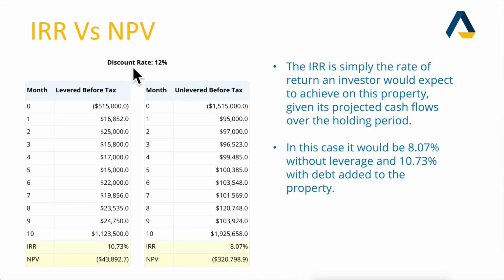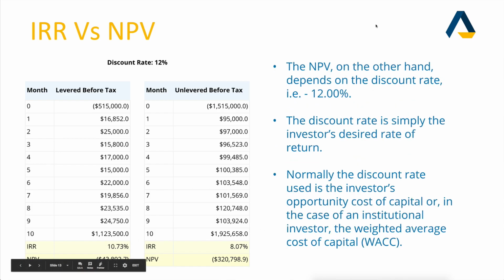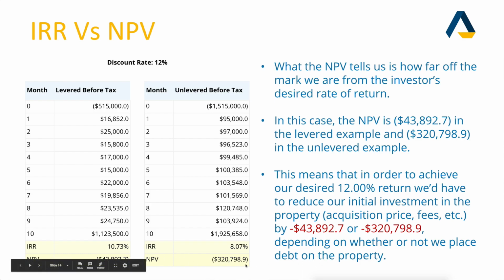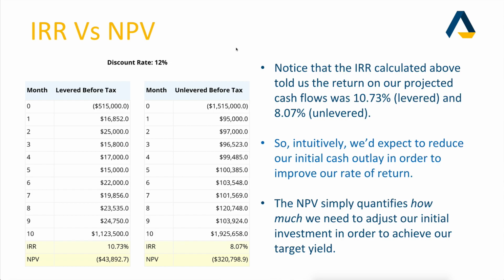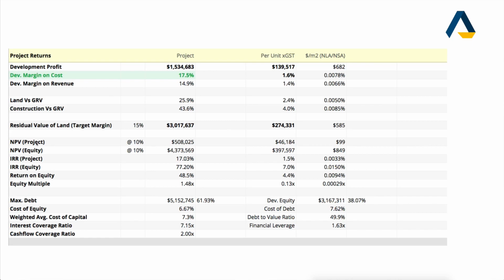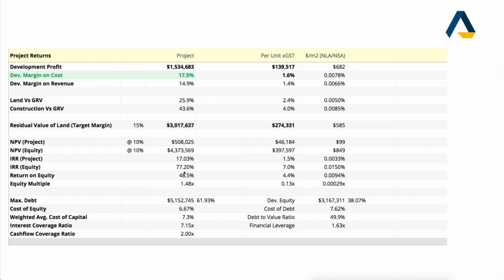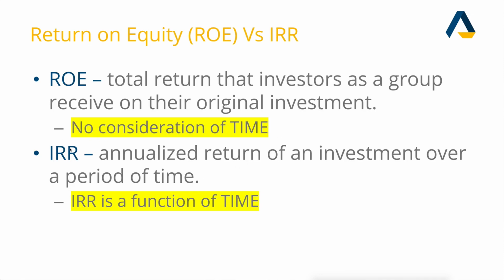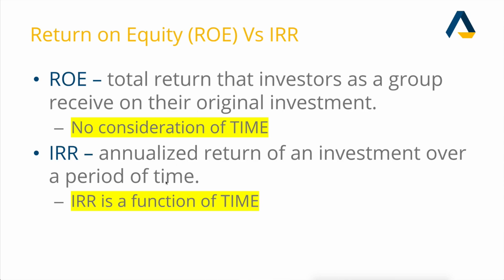NPV and IRR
🔥 Sign up for Edge today and unlock:
✅ Lifetime access to Lead Developer Feasibility Suite DEMO after your trial

#📊 NPV vs. IRR: Mastering Real Estate Investment Decisions! 💰

📢 How do you determine if an investment is worth it? Learn how Net Present Value (NPV) and Internal Rate of Return (IRR) help investors evaluate real estate projects, compare investment opportunities, and make data-driven decisions. 🚀

💡 What Are NPV & IRR?
✅ Net Present Value (NPV) – Measures how much an investment exceeds or falls short of the desired rate of return 📉
✅ Internal Rate of Return (IRR) – The expected annualized return on an investment based on projected cash flows 📈

💡 Key Difference? NPV tells you if an investment meets your target return, IRR tells you the rate of return expected!

📍 Levered vs. Unlevered Cash Flow
📊 Unlevered Cash Flow – Before debt payments (pure project performance)
💰 Levered Cash Flow – After financial obligations (reflects true return on equity)

💡 If a project is 100% equity-funded, Project IRR = Equity IRR

🚀 Investment Implications: NPV & IRR in Action
📈 Positive NPV = Profitable investment ✅
📉 Negative NPV = Reconsider investment ❌
🔍 IRR as a Benchmark = Compare IRR with hurdle rate to determine feasibility

📊 Example Breakdown

IRR: 10.73% (What the project returns)
NPV: -$43,000 (levered) | $320,000 (unlevered) (What adjustments are needed to meet target returns)
⏳ Why Investment Timing Matters!
⚠️ Cash Flow Timing Affects Returns
💰 Early inflows increase IRR & NPV, making investments more attractive
⏳ Delayed inflows reduce present value, impacting feasibility

💡 Return on Equity (ROE) vs. IRR

ROE measures return without time factor
IRR accounts for time value of money (more accurate for long-term investments)
❓ How do NPV & IRR impact investment decisions?
📊 NPV shows if an investment meets return goals, IRR measures profitability over time.

❓ How does leverage affect IRR?
💰 Using debt can increase Equity IRR but also adds risk if debt costs are too high.

❓ Why is timing important in IRR calculations?
⏳ Cash received sooner is more valuable due to reinvestment opportunities.

❓ What does a positive NPV indicate?
📈 A positive NPV means the project generates returns above the target yield.

📢 Master Feasibility Analysis & Maximise Returns!
✅ Understand how NPV & IRR shape investment decisions
✅ Compare levered vs. unlevered returns
✅ Avoid common financial miscalculations
✅ Make smarter real estate investment choices